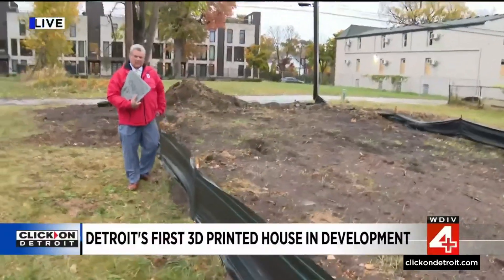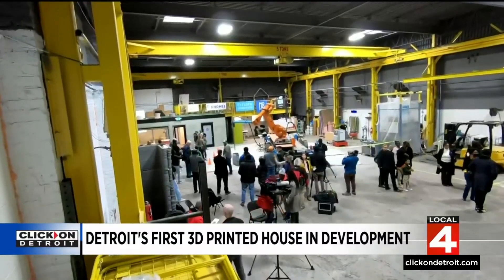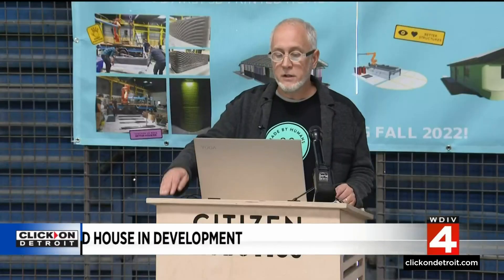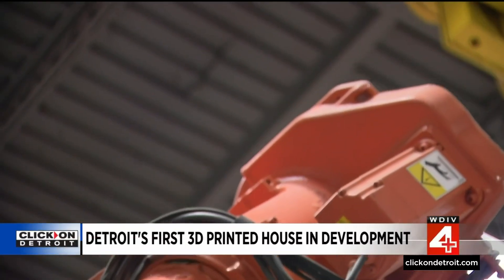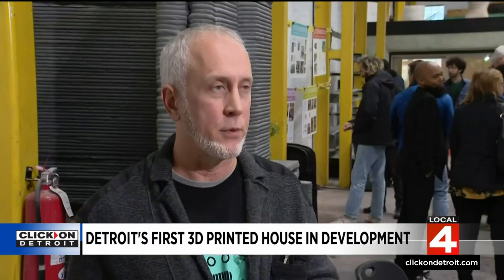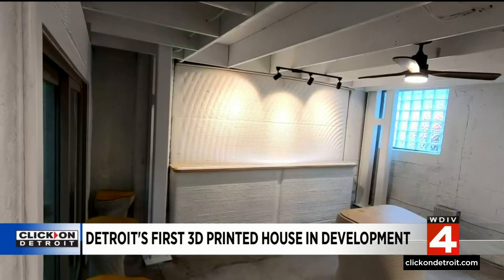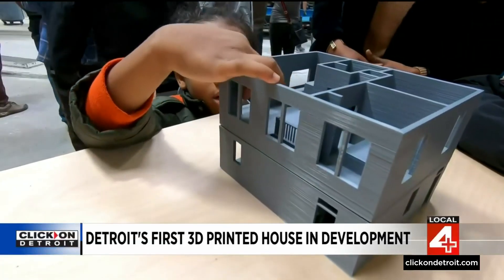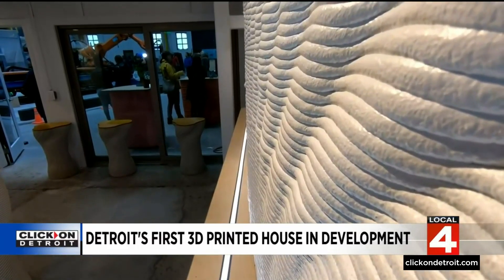8Here's a look at Detroit's first 3D-printed house in development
We've seen a bit of a housing boom in Detroit over the past several years, but prices have skyrocketed, too, meaning lower-priced homes are getting out of reach.